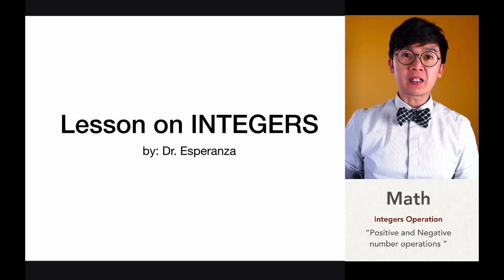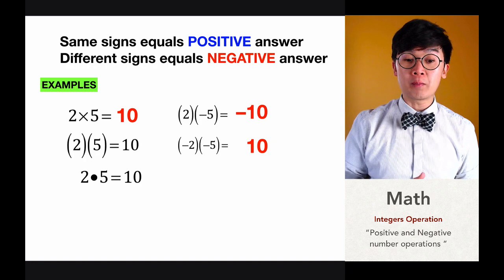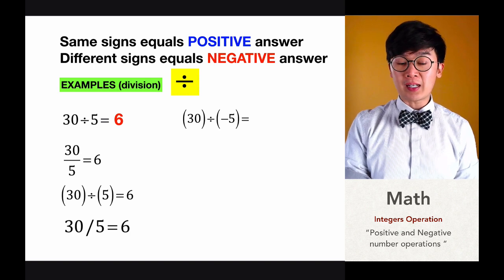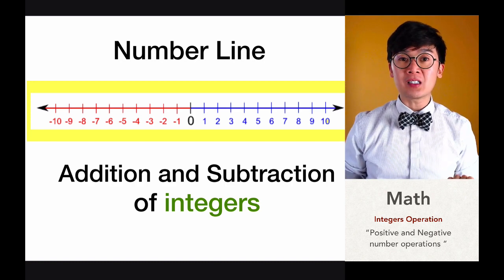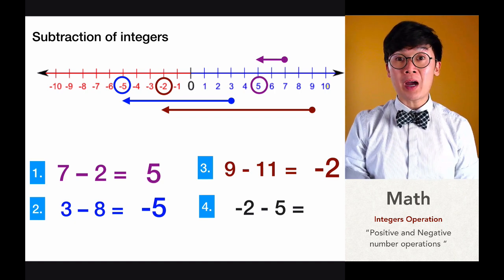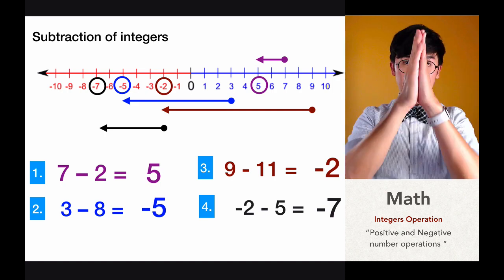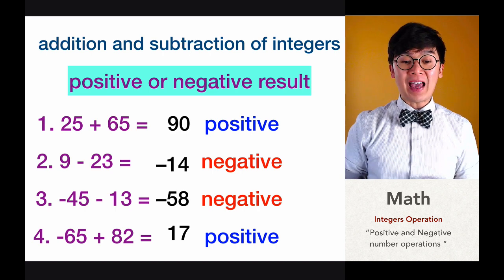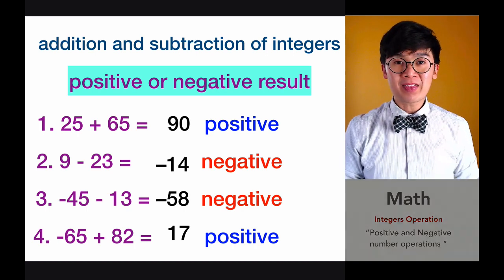HOW TO ADD, SUBTRACT MULTIPLY, AND DIVIDE INTEGERS | algebra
This lesson shows you how to add, subtract, multiply and divide integers, also known as positive and negative numbers.  These 4 basic math operations on integers is important in understanding the language of mathematics

This lesson will give you some techniques on how to visualize the number line in using the basic operations to simplify numerical expressions. Recognizing zero pairs is important in adding and subtracting integers.